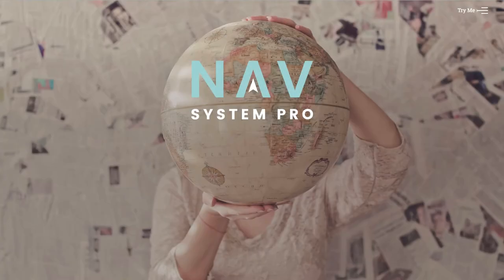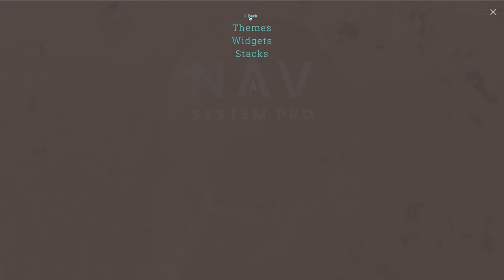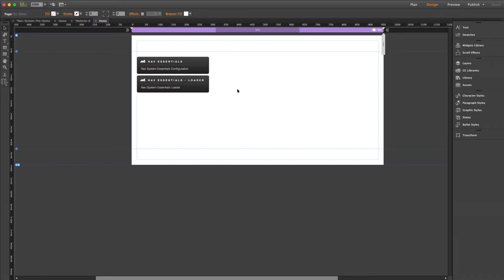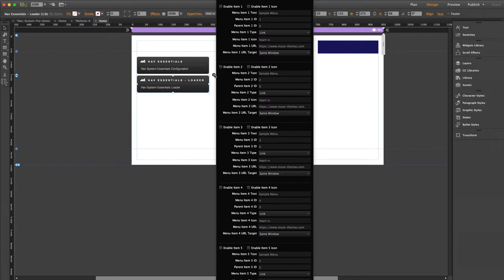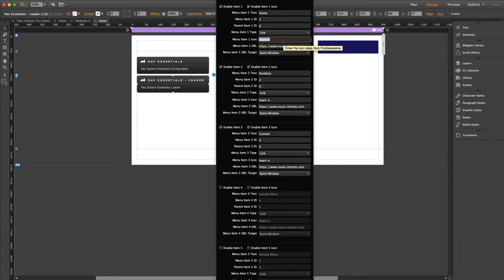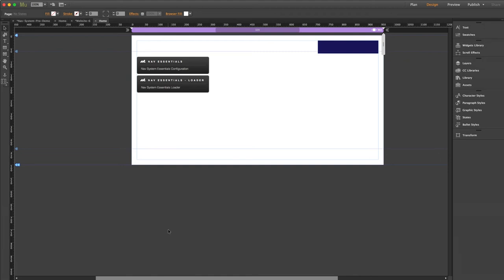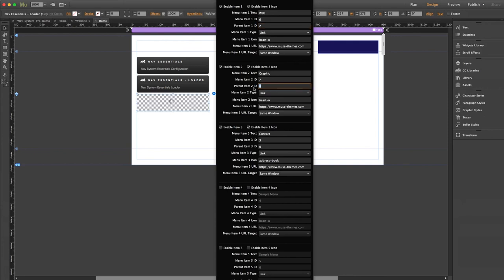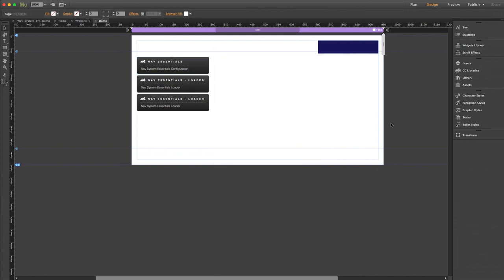Nav System Pro | Essentials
Our Nav System widget was built to be the ultimate go-to navigation widget for any Muse website, big or small.

We've included two separate widgets in this download: Nav Essentials and Nav System Pro. For smaller, simpler site navigation, Nav Essentials provides an option set perfect for more basic menus. Nav System Pro is a full-featured widget providing loads of options and features for creating a navigation system capable of handling even the largest and most complex site navigation menus.